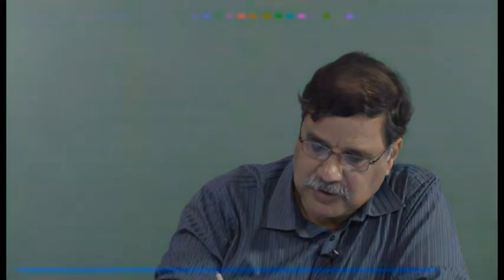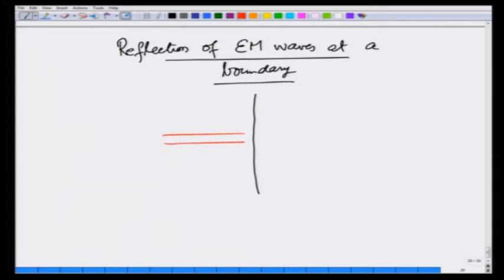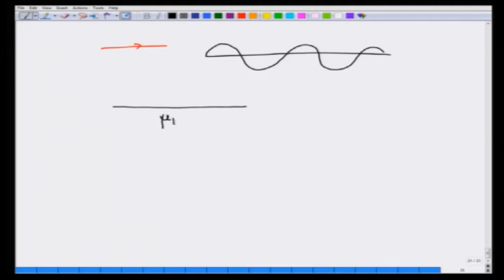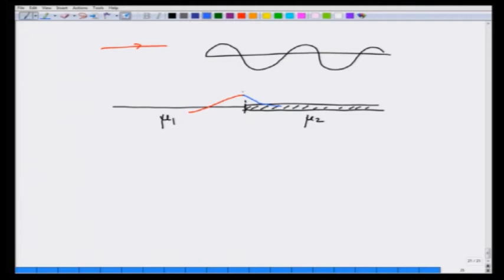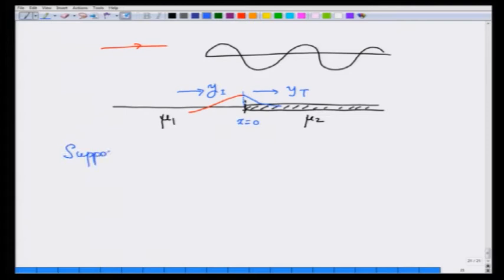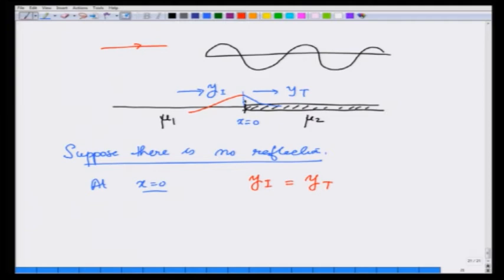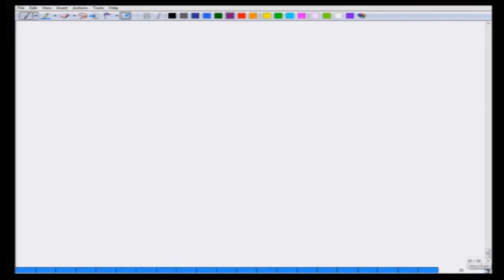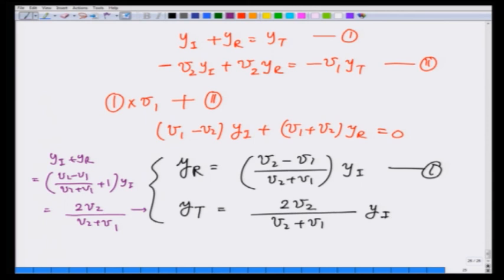Reflection of waves at a boundary I – wave on a tense string